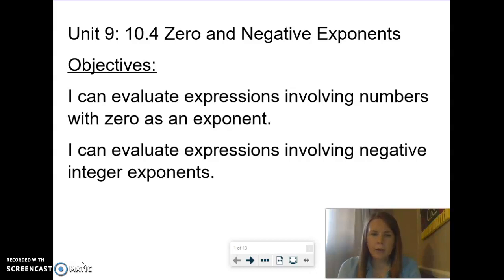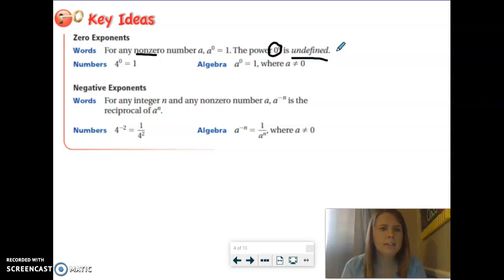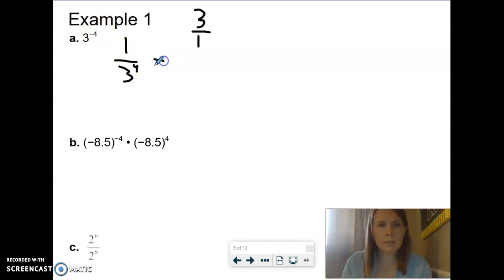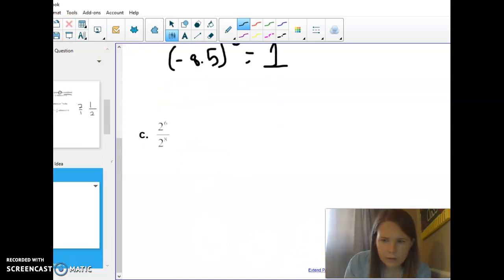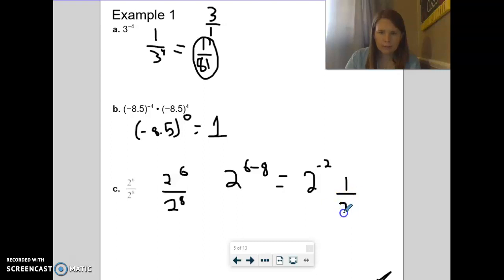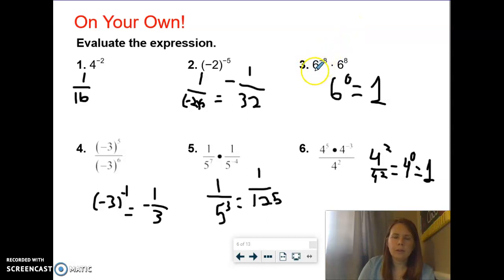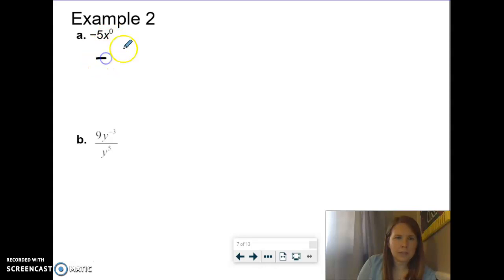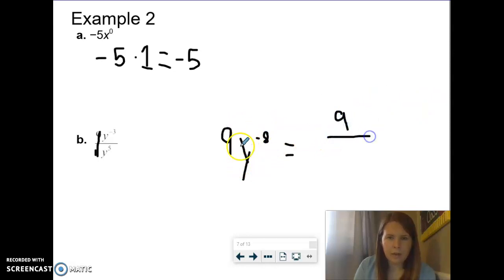8th Grade Lesson 10.4 Zero and Negative Exponents- Part 1